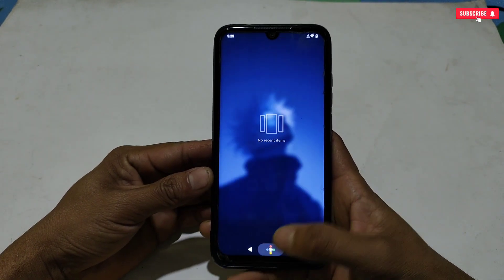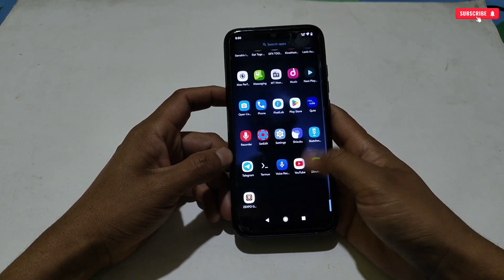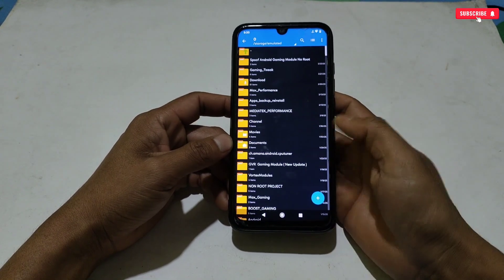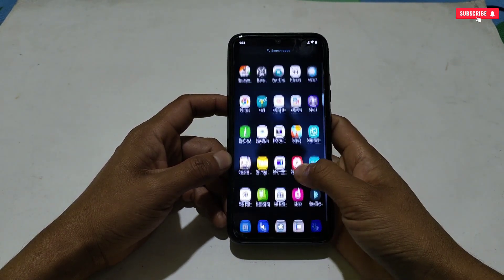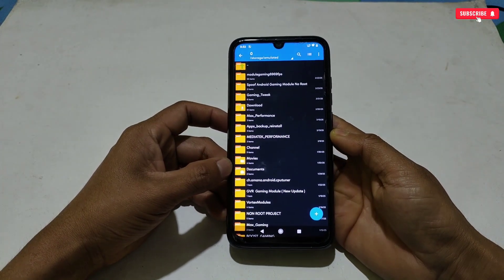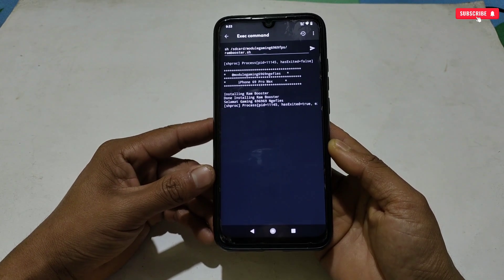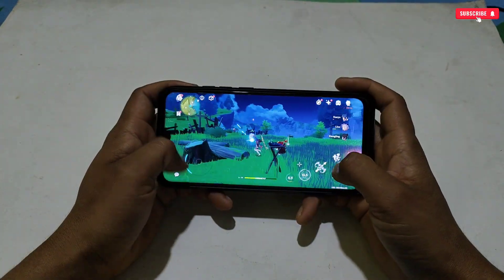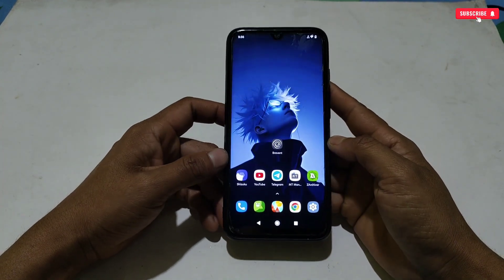GENIUS IDEA : Spoof Any Android Device CPU,RAM & Processor - No Root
✅ All Credit - Module Gaming 6969fps  😊

Queries Solved-

Android CPU Spoof No Root Required
Fake Processor Android No Root
Spoof Device Info Android No Root
Change Android CPU Model No Root
Android Benchmark Spoof No Root
Increase Android CPU Speed No Root
Fake RAM Booster Android No Root
Android Hardware Spoofing Tricks No Root
How to spoof android device info without root"
Best android cpu spoofing apps no root

overclock android
overclock
no root